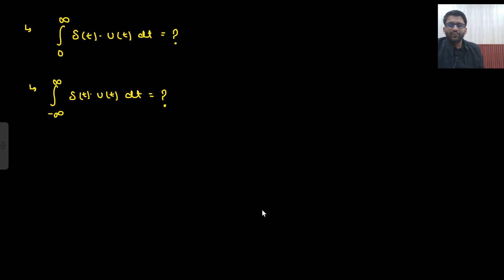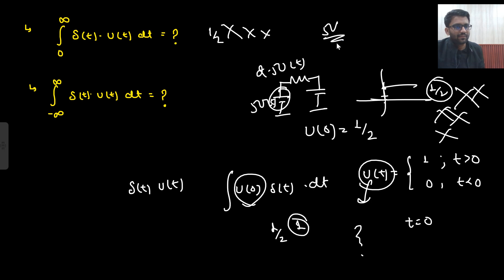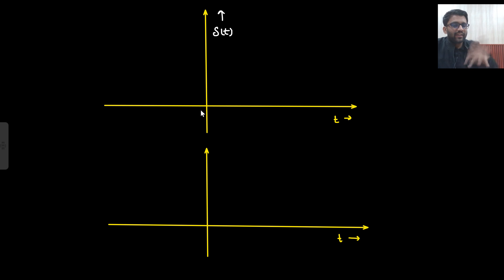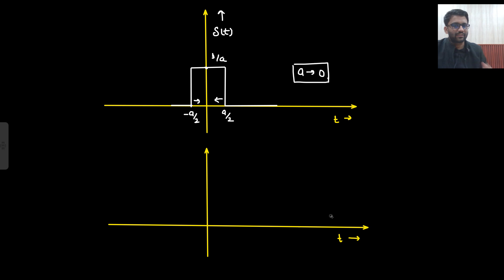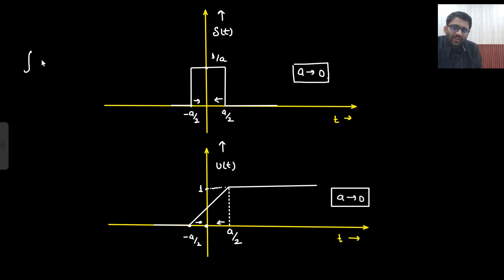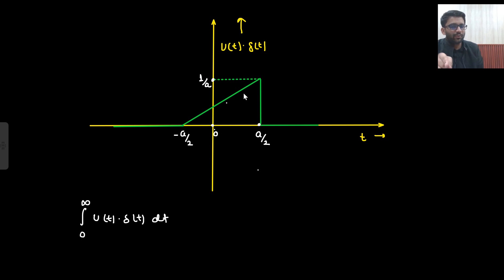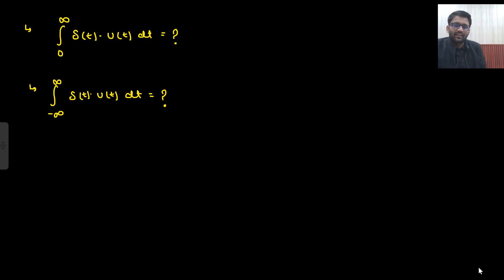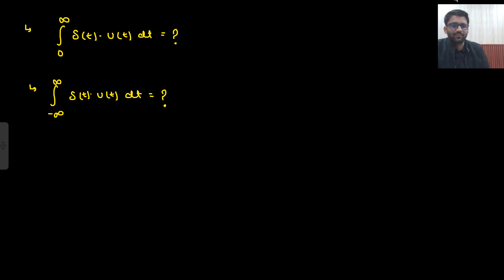🔥Conceptual Question on Basics of Signals || PrepFusion